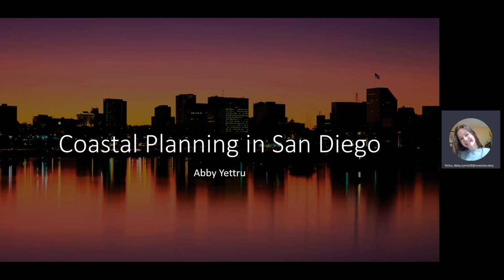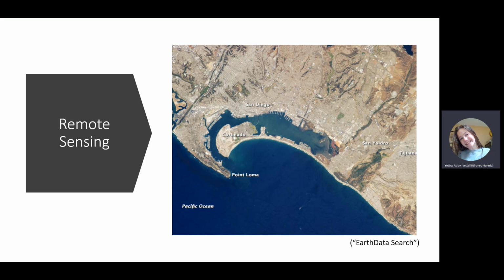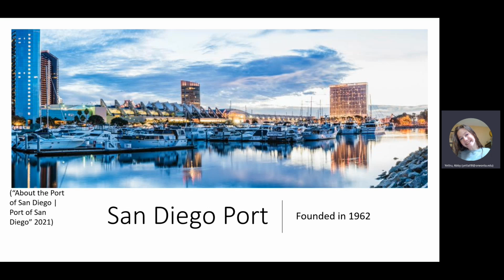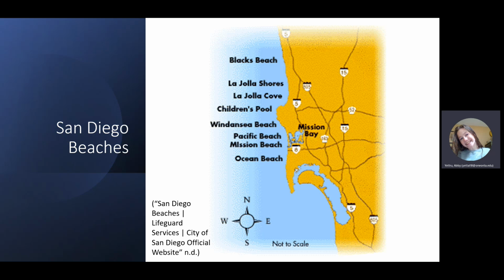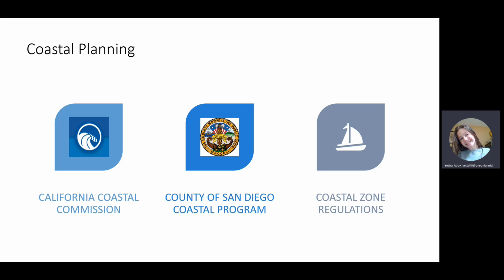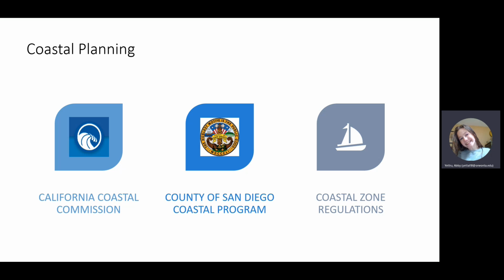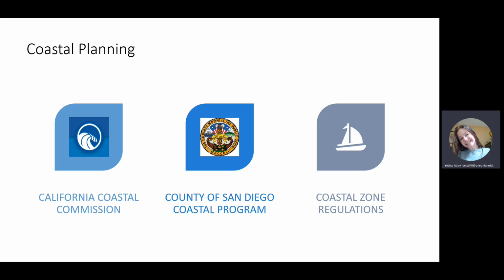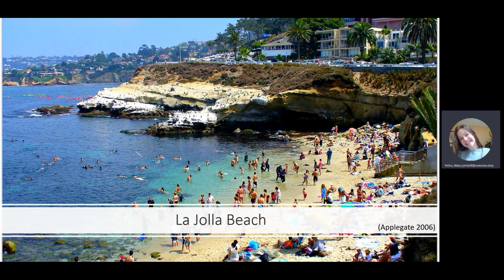Coastal Planning in San Diego AY